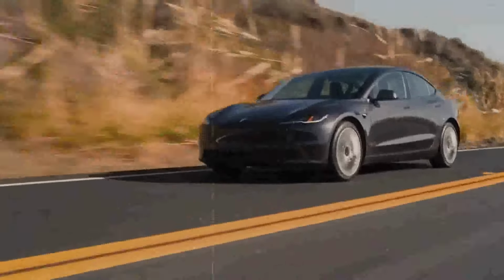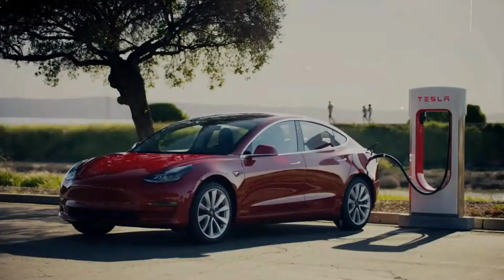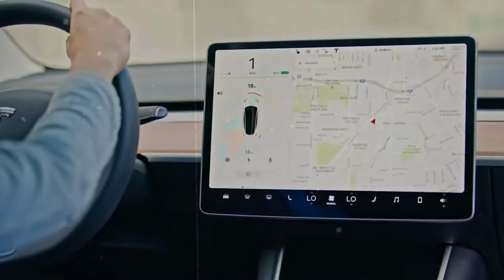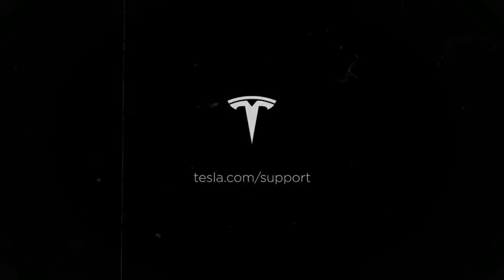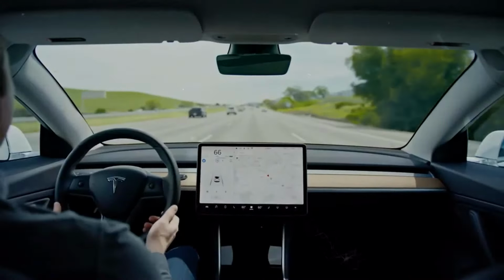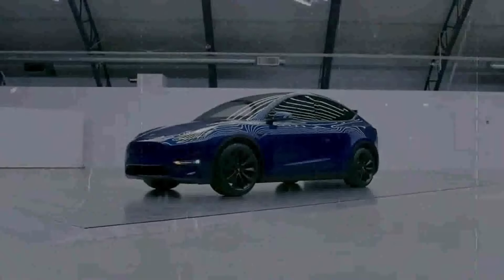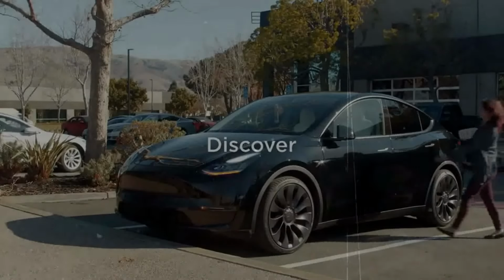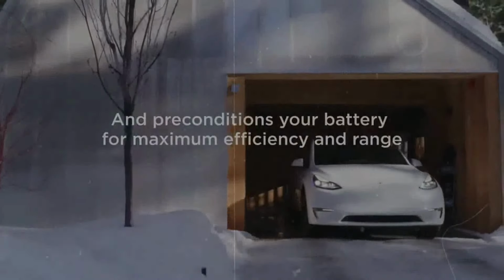NEW 2024 Tesla Model Y and Model 3 Important New Updates!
Today's show featured a major unveiling of a new Tesla product, along with updates on the Tesla Semi and Full Self-Driving beta. Cybertruck production figures were also revealed. An unofficial debut of the latest Tesla creation, speculated to be the performance variant of the new Model 3, took place at a private event in California on April 1st. Although internally referred to as the "Highland" refresh, Tesla has not officially endorsed this name. However, for consistency, it's being used for now. While it's uncertain whether the new Model 3 variant will officially be named "Ludicrous," it fits the acceleration scale, one notch below "Plaid," in line with Model S and X naming conventions. This new variant aims to distinguish itself from the previous performance Model 3, which mainly differed in suspension and brakes. Unlike its predecessor, the Ludicrous Model 3 features an upgraded powertrain, lower stance, exclusive rims, unique front and rear bumper designs, and a sportier interior with specially designed seats. Though rumors suggest a dual-motor setup, it's confirmed that it won't have the tri-motor configuration seen in the Cybertruck or Model S Plaid.